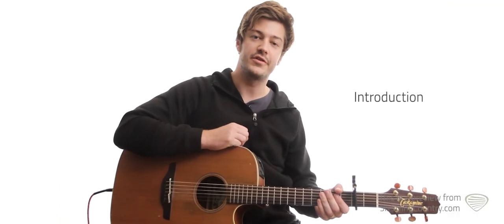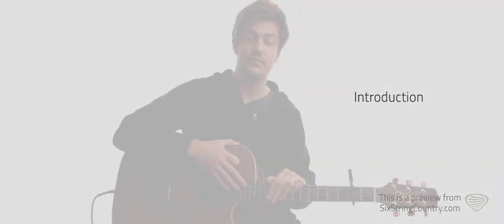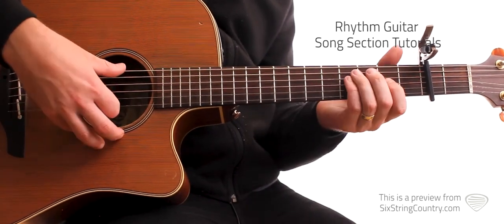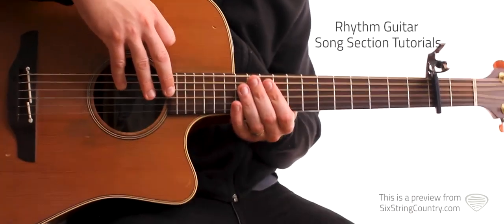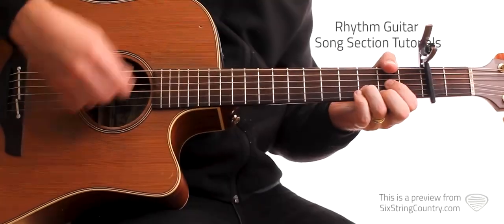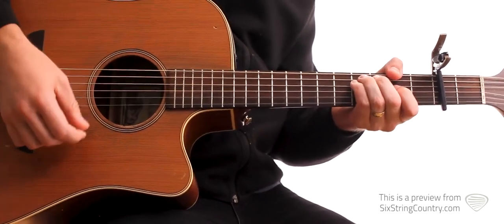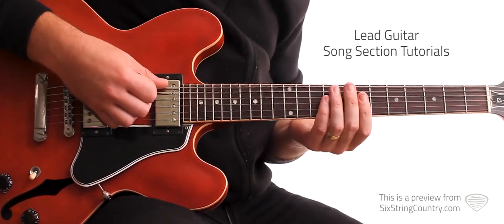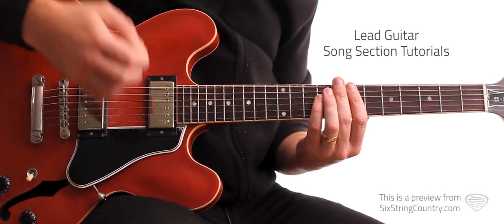To a T Guitar Lesson - Ryan Hurd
This is a preview of our guitar lesson on how to play To a T by Ryan Hurd.  For the full lesson and sheet music please